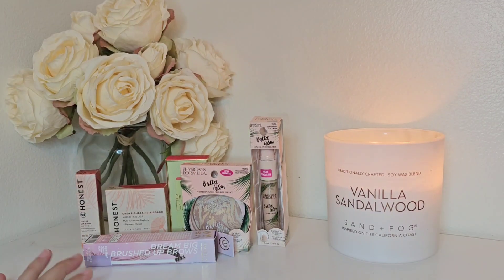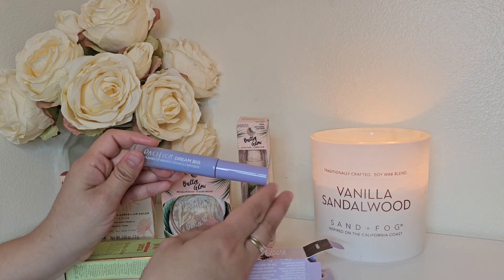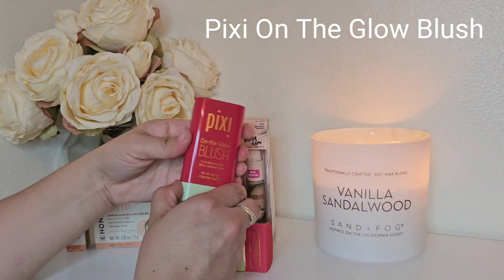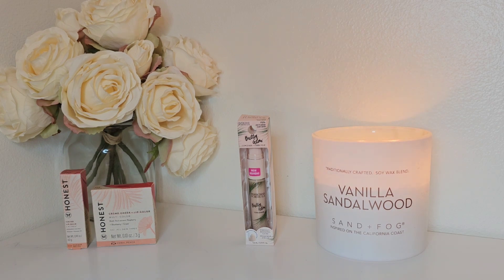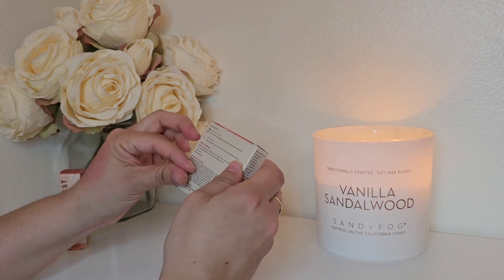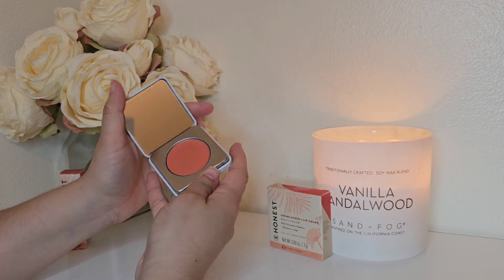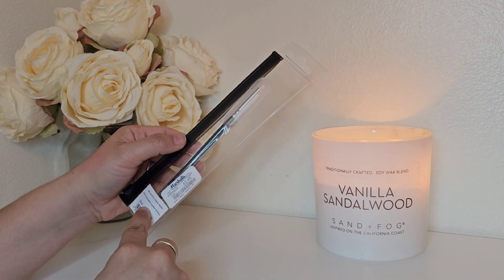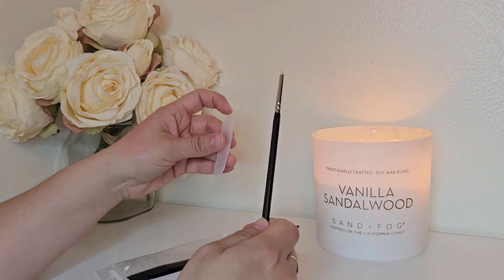My First Makeup Haul after 1 year of not buying! Clean Drugstore Makeup! Ulta, Target, Walmart!